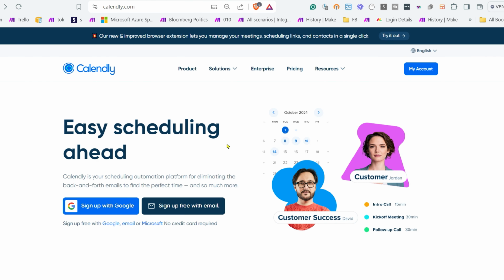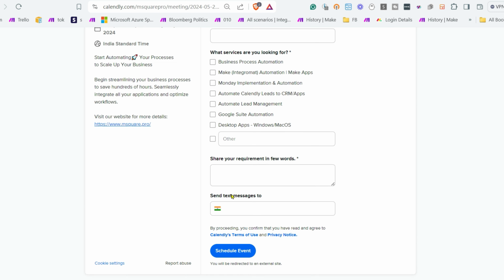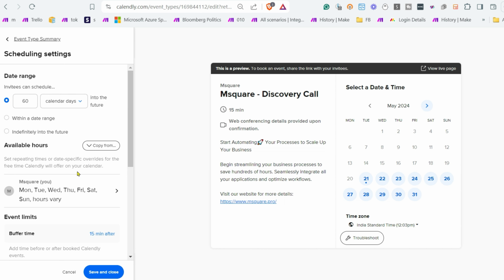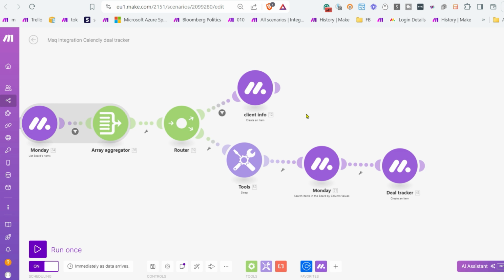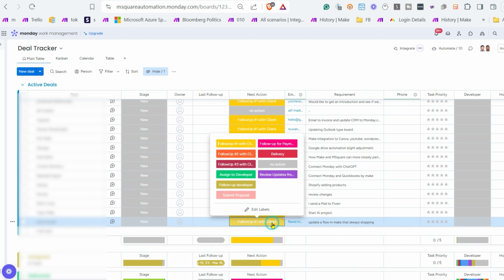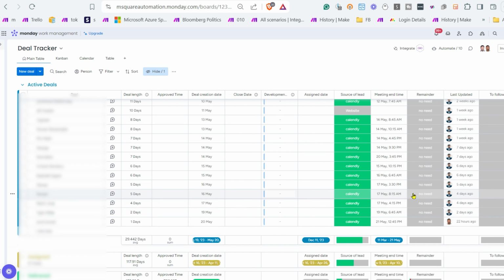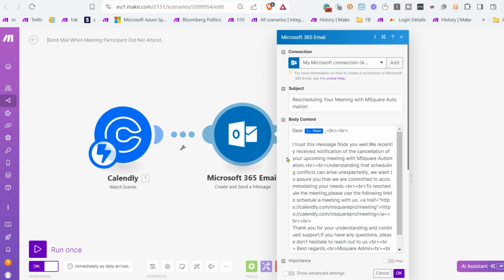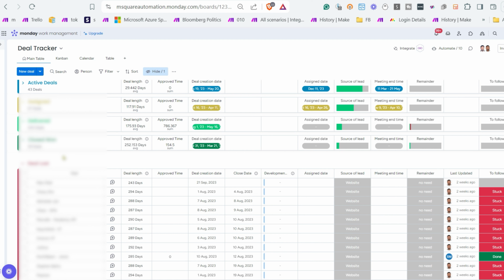Earn $1,000 in Minutes! Best Lead Management strategy (2024)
Never Lose a Lead Again: In this video, I am going to demonstrate how to manage leads effectively and efficiently using an automated System.

Get to know how Calendly integrates with CRM to save 1000's of dollars.

Chapters:
00:00 Are you sending 1000's of Emails?
01:04 Online Scheduling Tool
04:00 Make Automation connecting Calendly
05:01 Monday.com Deal Tracker
07:16 Meeting Cancellation Followups
08:31 Manage Lost Leads

We're excited to help with your automation needs!

Feel free to book a slot from Calendly to discuss the further steps